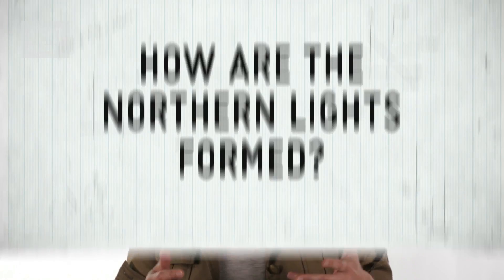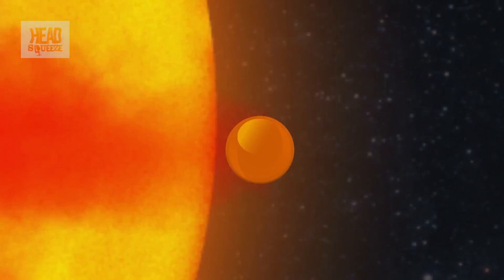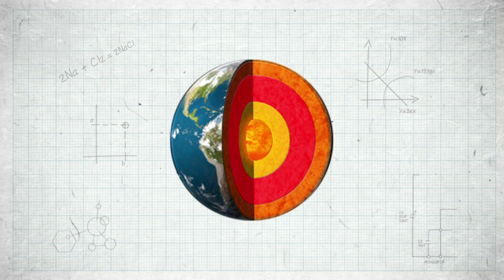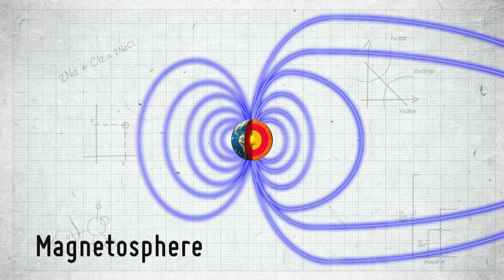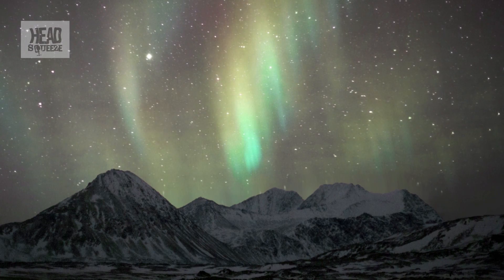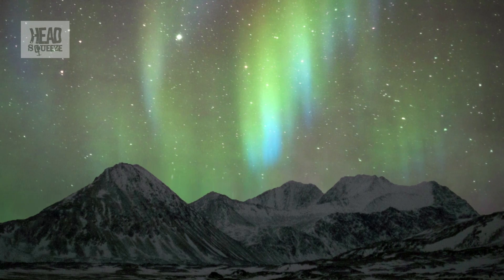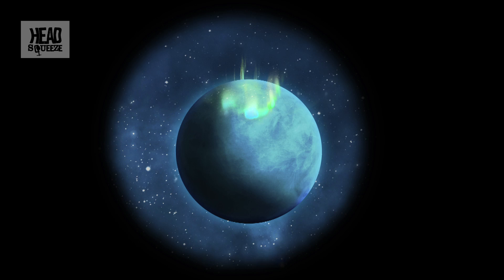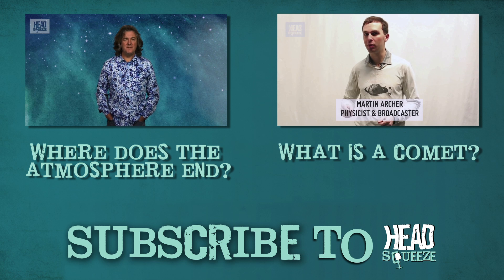What are The Northern Lights? | Sci Guide (Ep 37) w/ Jheni Osman | Head Squeeze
The wondrous mystery of the Aurora Borealis or Northern lights scientifically explained by Jheni Osman in this Head Squeeze video.

What causes the Northern Lights? Well apparently it's our Sun and as we are at the peak of an eleven year solar cycle, 2013 is a fantastic year to see them!

The Sun's core nuclear fusion heats hydrogen turning it into helium at extraordinarily high temperatures. Particles heated to this extreme move at very high speeds. If they reach over 400 km/s they can break free from the Sun's gravity. Then they come streaming across space in the solar wind.

The solar wind would destroy all life on earth due to its lethal radiation were it nor for the protection of the Earth's magnetic field. At the centre of our planet a hot crystal centre stirs up the molten core, resulting in powerful magnetic forces which create a protective envelope called the magnetosphere.

However at the Earth's poles some of the solar charged particles manage to break through the magnetosphere, smashing into the upper atmosphere and colliding with nitrogen and oxygen ions, absorbing their energy.  As the ions return to their natural state they radiate light. Nitrogen emits red, blue and purple, while oxygen emits red and yellow. If you see green in the aurora borealis, that's a mixture of nitrogen and oxygen ions.

Earth's Aurorae can also be seen in the south, known as the Aurora Australis in places like Australasia, Antarctica, Argentina and Chile between March and September.

Aurorae can be seen on other planets which have even stronger magnetic fields than Earth such as Jupiter and Saturn. The Hubble Space Telescope has captured picture of Aurorae on far away Neptune and Uranus.

In the likely event that you want to see them form Earth, head down to the most Northern or Southern point you can on a clear crisp night and get ready for the light show!

If you enjoyed this magical, sparkling video from Jheni be sure to subscribe for more, give us a thumbs up and post any questions you might have in the comments below.

Want more videos that are out of this world? Check out James May Q&A- Where does the atmosphere end.

If you think the Northern Lights look spectacular, click on the link to discover what comets are.

Sci Guide: Taking a twist on the latest science and tech news, our experts unravel some bizarre sideways tangents and discuss the latest gadgets like Google Glass, how ears might give us power in the future, and reveal the latest debates on the Big Bang Theory.